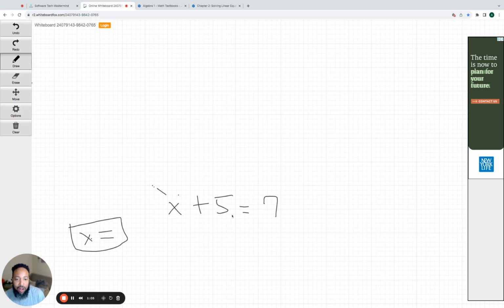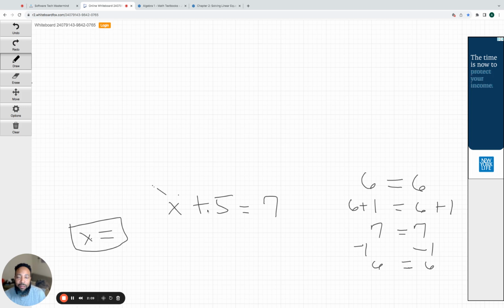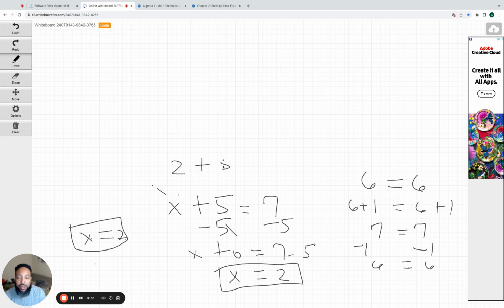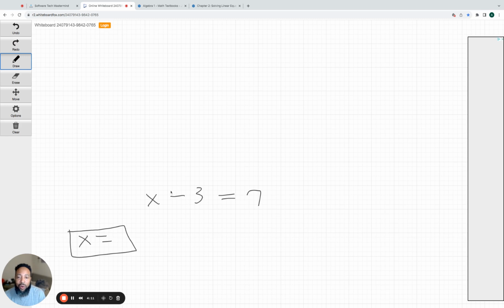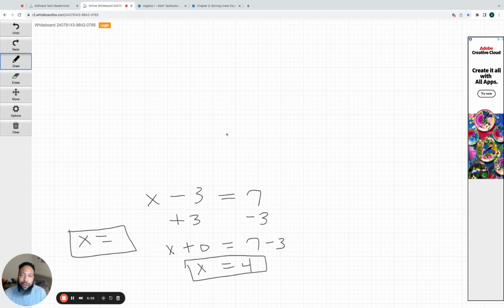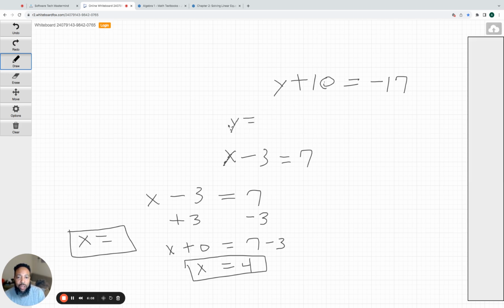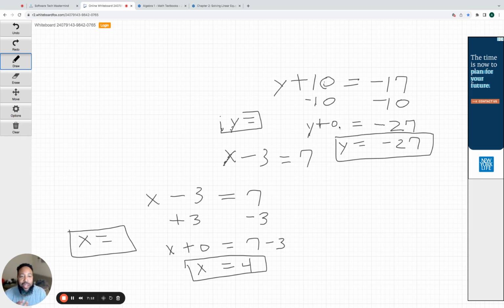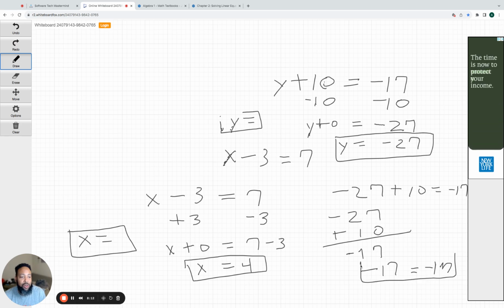Solving Linear Equations in Algebra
This video explains how to solve linear equations in Algebra